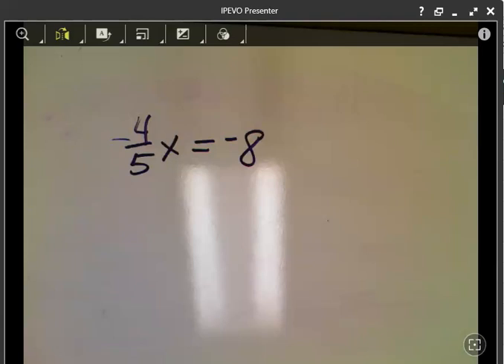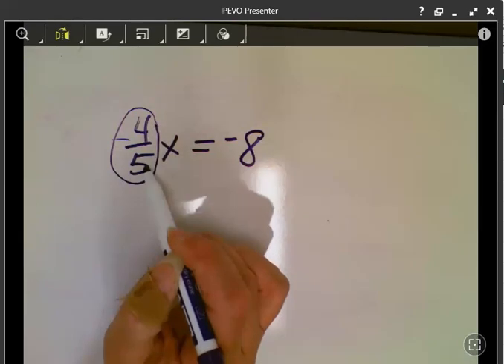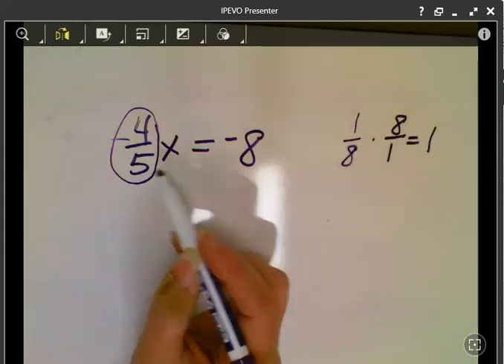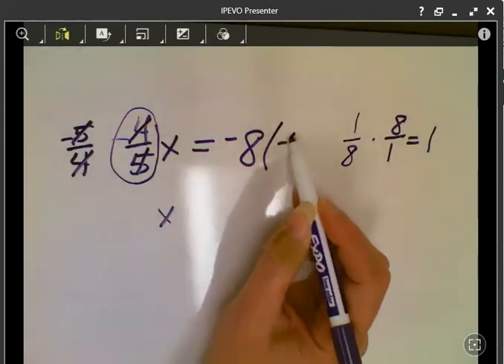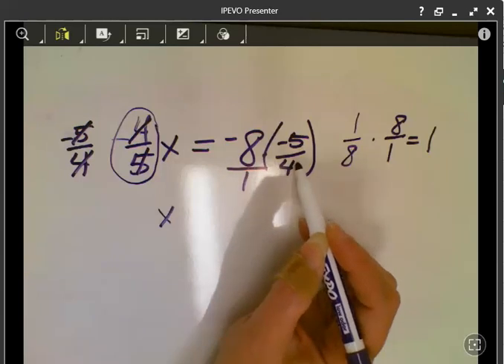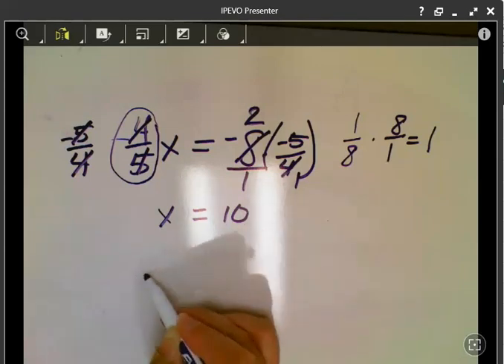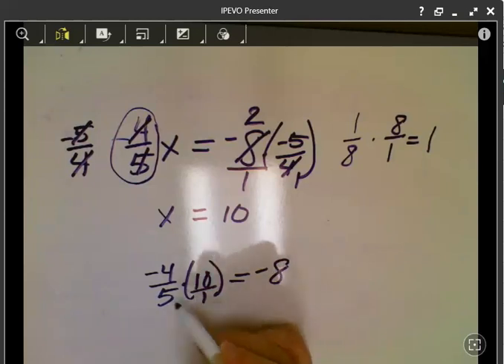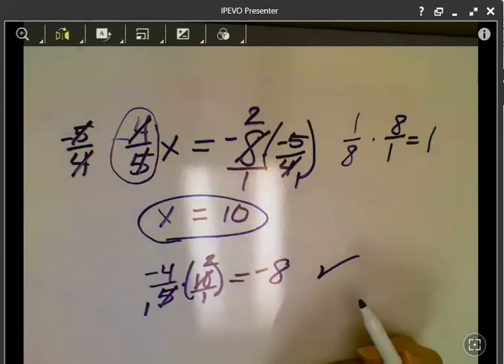red 3 4 example 2 video